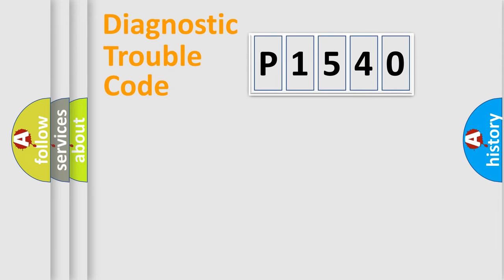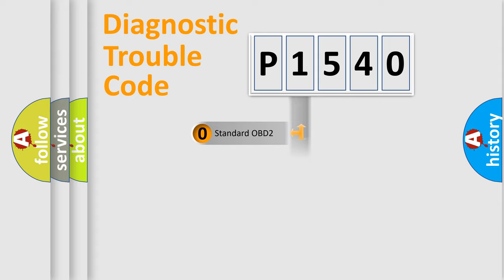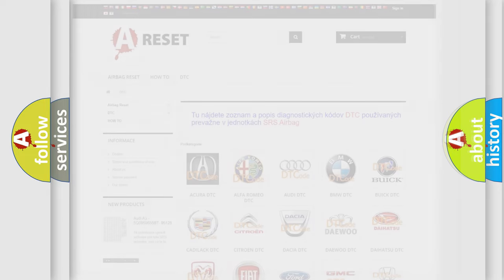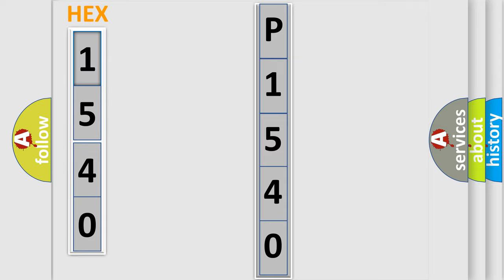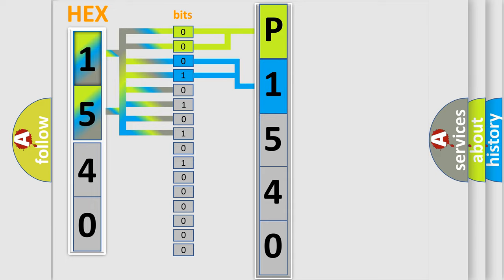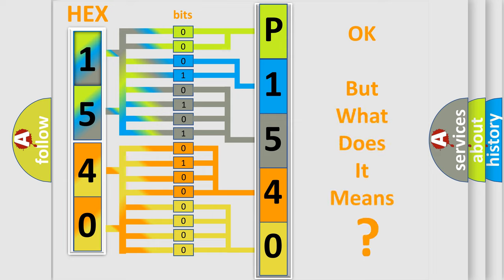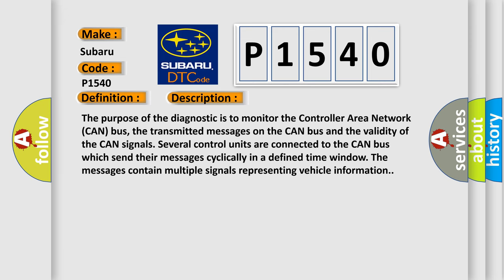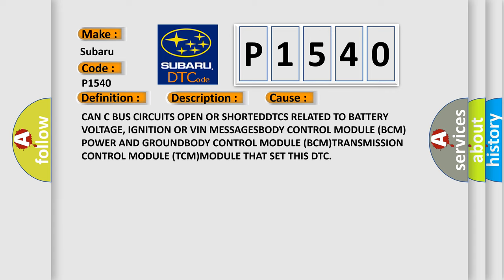DTC Subaru P1540 Short Explanation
Contents:
0:21 Basic DTC analysis according to OBD2 protocol standard.
1:48 Insight into programming
2:58 A diagnostically understandable description of the Diagnostic Trouble Code
3:05 Basic error definition

Make:
Subaru
Code:
P1540
Definition:
Dedicated Powertrain (DPT) CAN Bus Off
Description:
The purpose of the diagnostic is to monitor the Controller Area Network (CAN) bus, the transmitted messages on the CAN bus and the validity of the CAN signals. Several control units are connected to the CAN bus which send their messages cyclically in a defined time window. The messages contain multiple signals representing vehicle information.
Cause:
CAN C BUS CIRCUITS OPEN OR SHORTEDDTCS RELATED TO BATTERY VOLTAGE, IGNITION OR VIN MESSAGESBODY CONTROL MODULE (BCM) POWER AND GROUNDBODY CONTROL MODULE (BCM)TRANSMISSION CONTROL MODULE (TCM)MODULE THAT SET THIS DTC